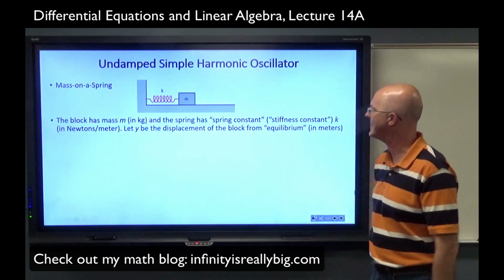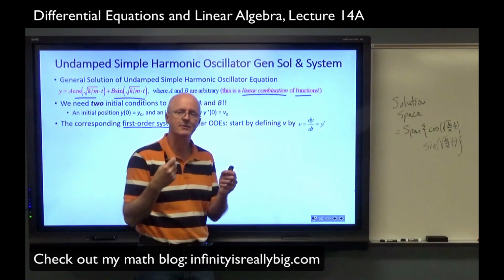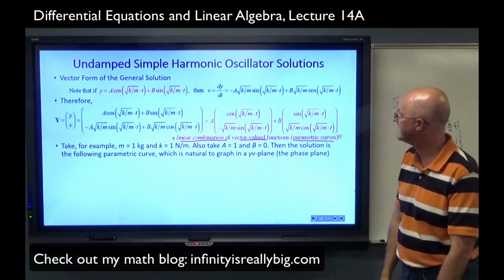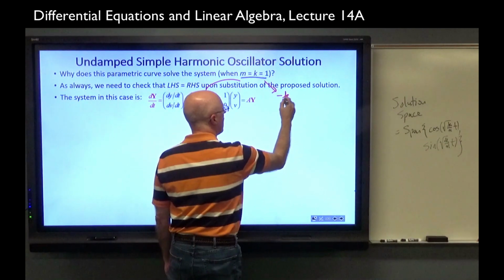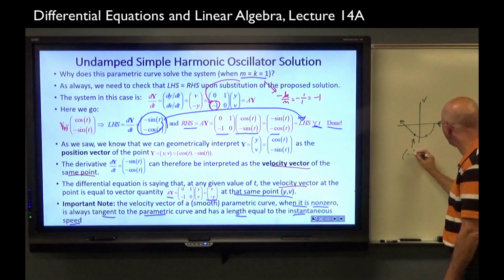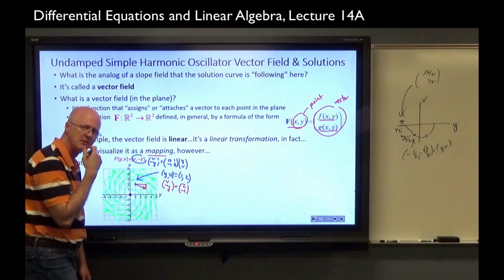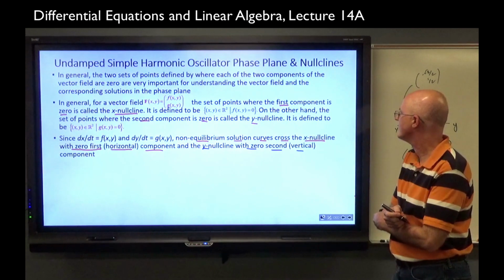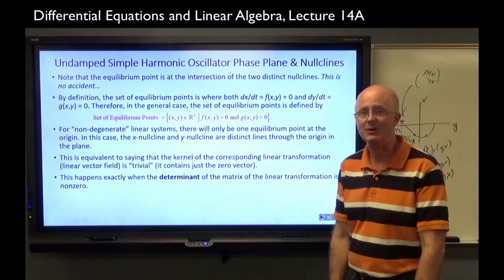Undamped Harmonic Motion 2nd Order ODE, General Solution, Vector Field, Phase Plane, Nullclines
Differential Equations and Linear Algebra Lecture 14A. Differential Equations, 4th Edition (by Blanchard, Devaney, and Hall) I start by reviewing the physical model for undamped simple harmonic motion (harmonic oscillator), based on Hooke's Law and Newton's Second Law. This generates a second order linear homogeneous ordinary differential equation whose general solution, and corresponding solution set (solution space) is relatively easy to guess. We can think of the solution space as the span of two linearly independent functions and it is therefore a two-dimensional vector space. By introducing the velocity v = dy/dt, this is converted to a first-order linear system of coupled ordinary differential equations, which is also written in matrix/vector form. For particular choices of the mass, spring constant, and initial conditions, a solution curve (trajectory) is graphed as a parametric curve in the phase plane. The velocity vector of this curve must follow the vector field defined by the linear transformation (right-hand side function) and matrix multiplication. The velocity vectors of a solution curve must always be tangent to the curve and point in the instantaneous direction of motion. The physical meaning of the phase plane is discussed, the nullclines are defined, and the equilibrium point is noted to be the intersection of distinct nullclines. This is related to linear algebra. The origin is the unique equilibrium point if and only if the linear transformation corresponding to the coefficient matrix has a trivial kernel, which is true if and only if the determinant of the coefficient matrix is nonzero.

Visual Linear Algebra Online, Section 1.9 (at infinityisreallybig.com), The Inverse Matrix of a Linear Transformation

Visual Linear Algebra Online, Section 1.10 (at infinityisreallybig.com), The Determinant of a Matrix

(0:00) Dynamical Systems emphasis
(0:45) Undamped harmonic motion model (mass on a spring)
(2:47) Second order linear homogeneous differential equation (equation of motion)
(3:25) General solution is a linear combination of two functions which are not multiples of each other.
(4:26) Solution space of the ODE is the span of those two functions and is a two-dimensional vector space
(6:19) Corresponding first order system of linear differential equations
(8:00) Matrix/vector form of the first-order linear system
(11:06) Connection to scalar linear homogeneous ODE dy/dt = a*y
(11:40) General solution in vector form
(12:28) The solutions are parametric curves that can be graphed in the phase plane
(17:45) Confirm the parametric curve is a solution (LHS = RHS)
(20:37) Interpreting the “motion” of the parametric solution curve in terms of position vectors and velocity vectors
(24:39) Solutions follow a vector field for the system
(32:51) Nullclines (definitions)
(35:29) Undamped harmonic oscillator nullclines
(37:41) Equilibrium point(s) is/are at the intersection(s) of the distinct nullclines
(39:38) Connection to the kernel of the corresponding linear transformation and the determinant of the corresponding matrix